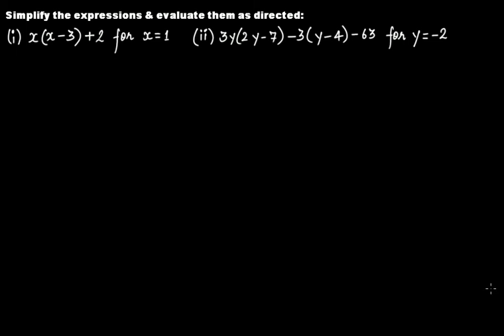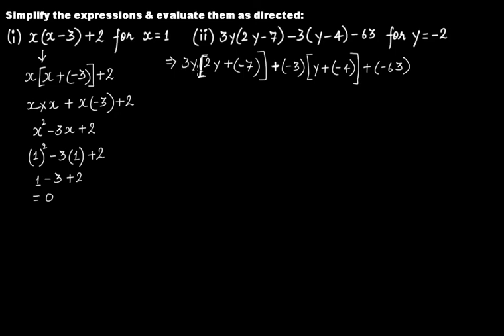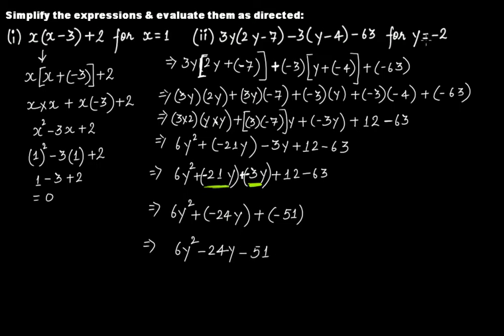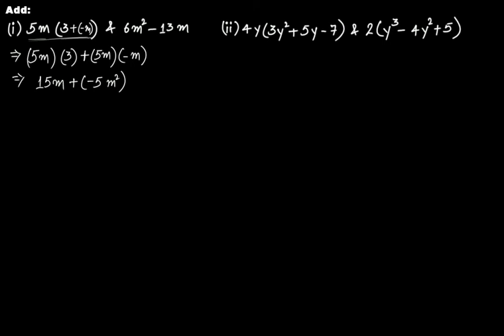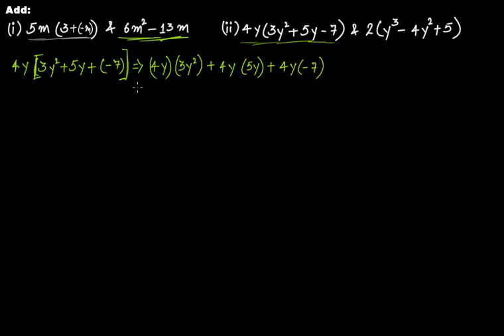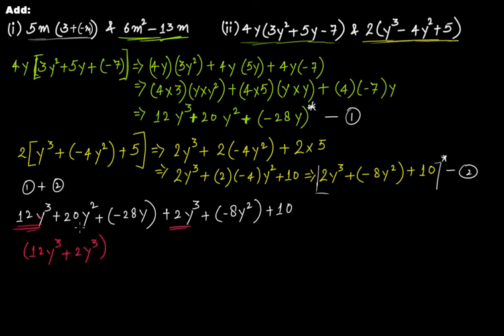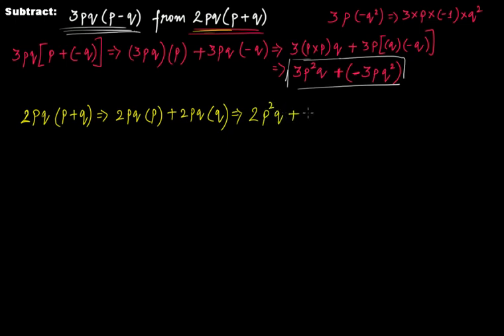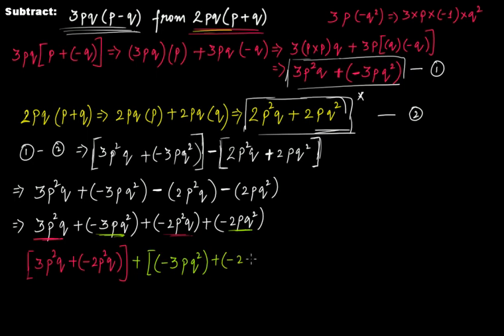Problems on Algebraic Expressions - Part 1 || C.B.S.E. Grade 8 Mathematics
In this video tutorial we discuss some problems based on addition, subtraction & multiplication of algebraic expressions. Problems are taken from the chapter "Algebraic Expressions and Identities".